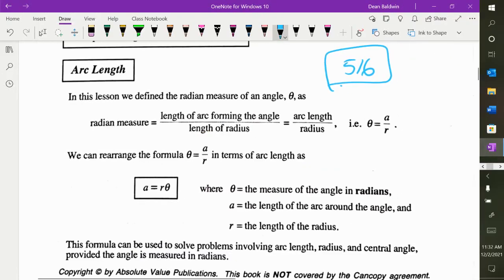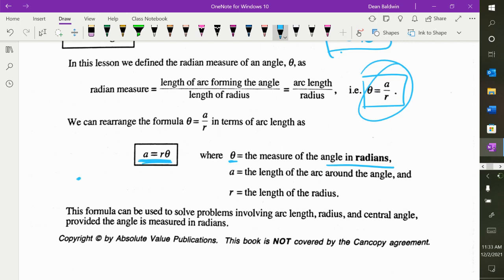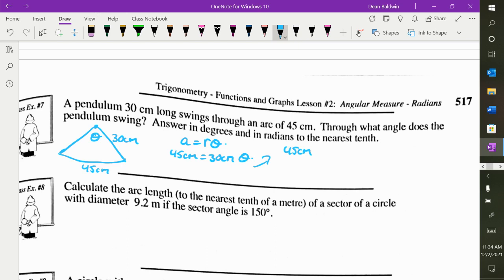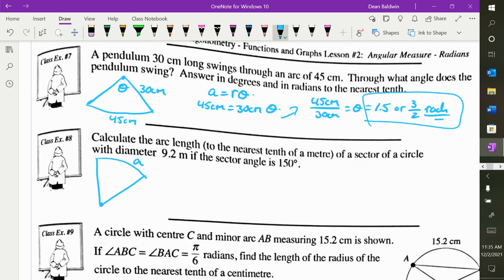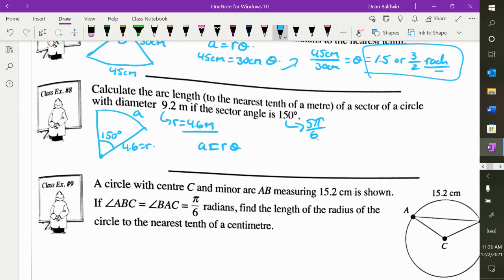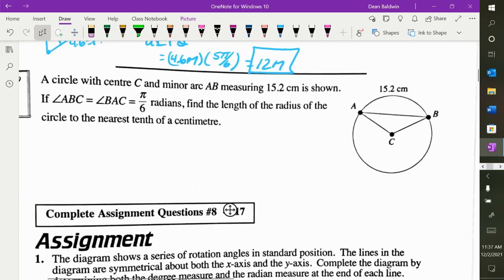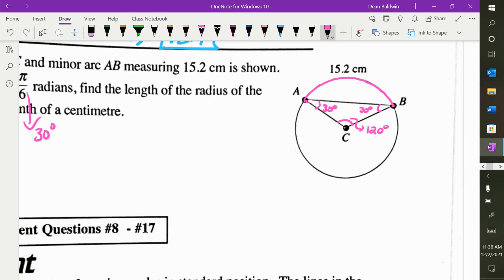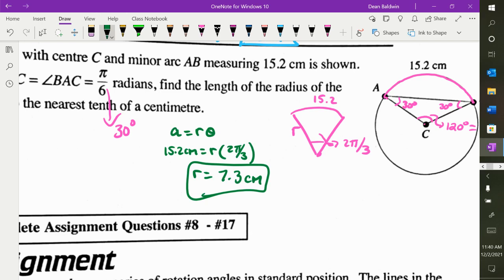Trig 1 Lesson 2 Part 2